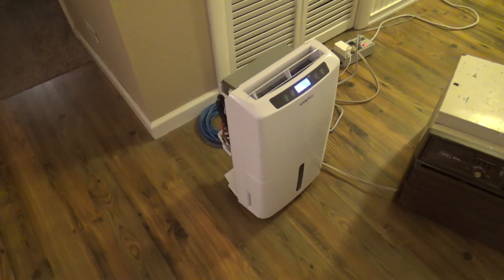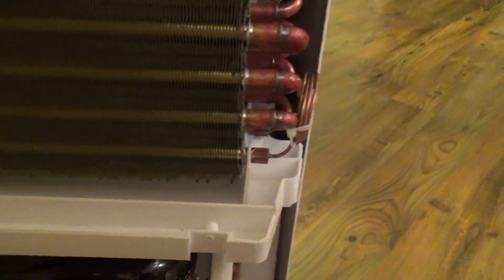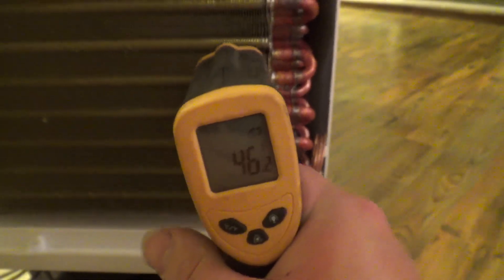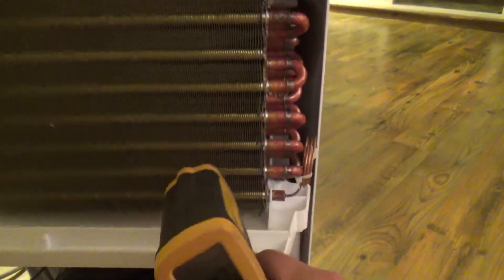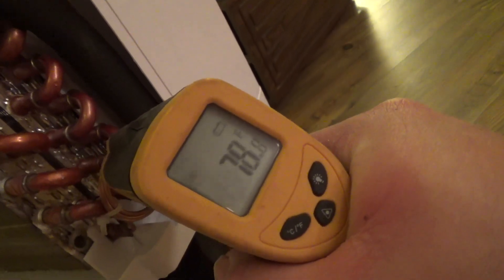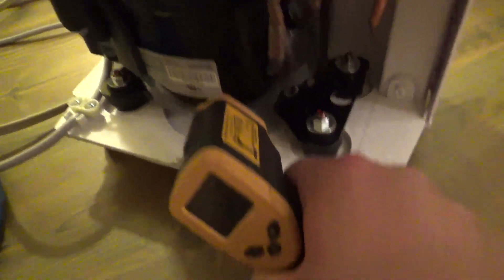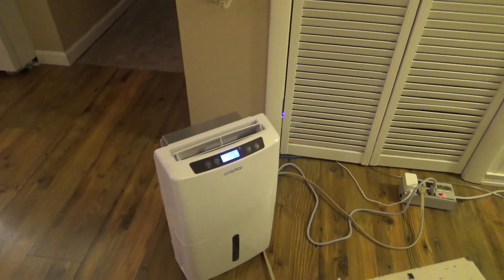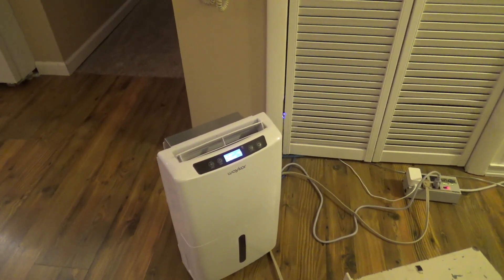Waykar PD160B Dehumidifier Temperature Check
Checking the compressor and coil temperatures of a Waykar PD160B dehumidifier after several hours of operation. The machine utilizes R-134a refrigerant and may be the single only acceptable modern dehumidifier still manufactured. The reciprocating compressor is cool, the evaporator is cold all the way though and the condenser is just slightly warm. Excellent thermal conditions on this machine. Unless there's some kind of electronics failure, I really don't see why this unit shouldn't run for many years.